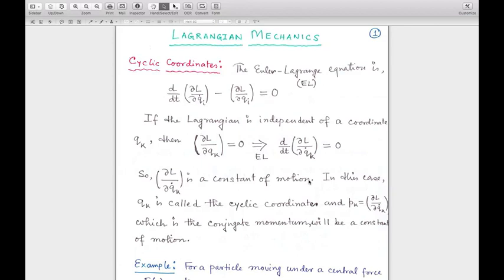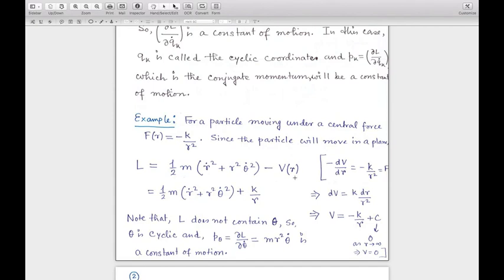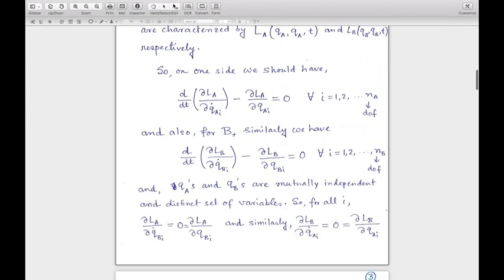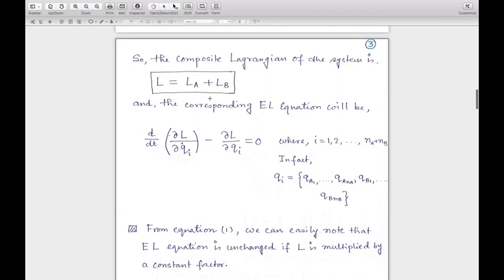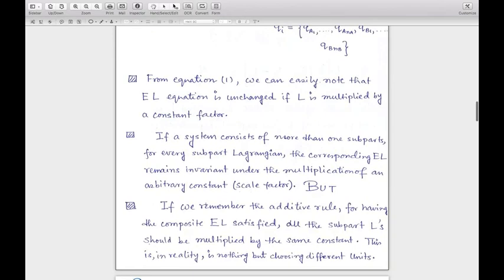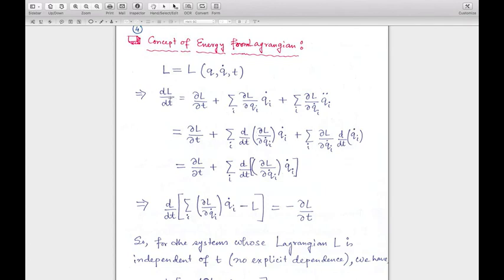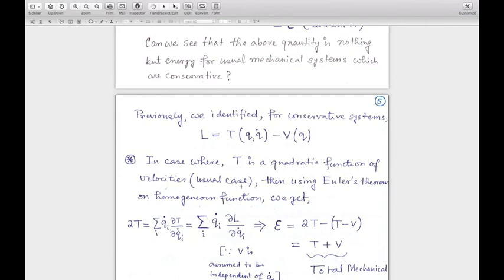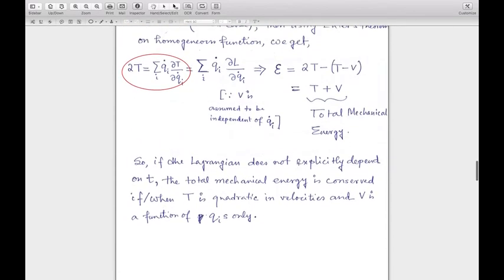7 1 Properties of Lagrangian Formulations